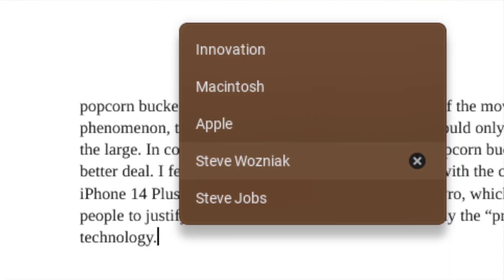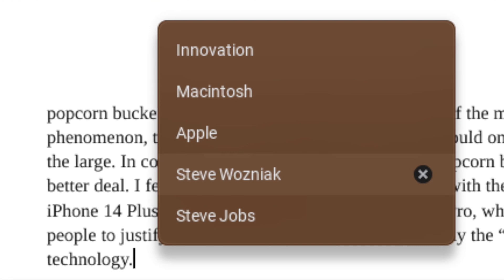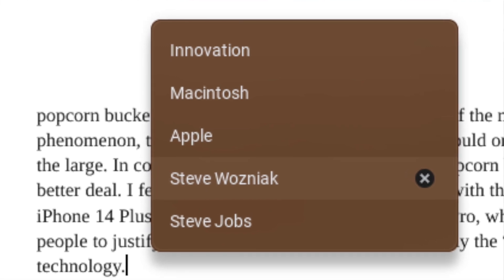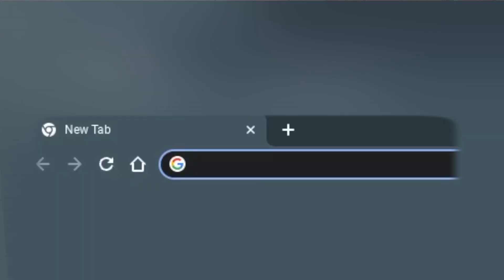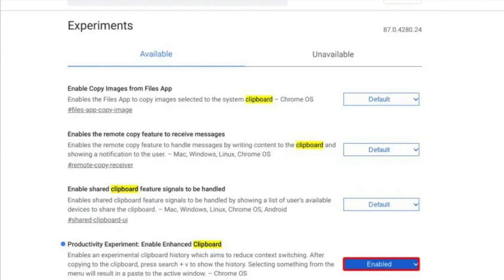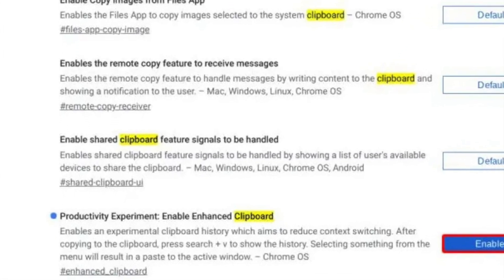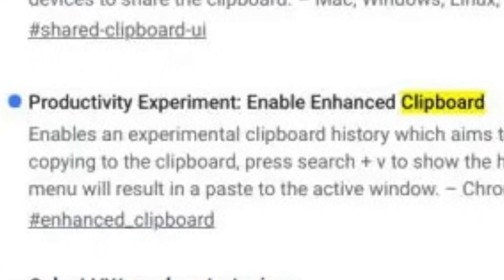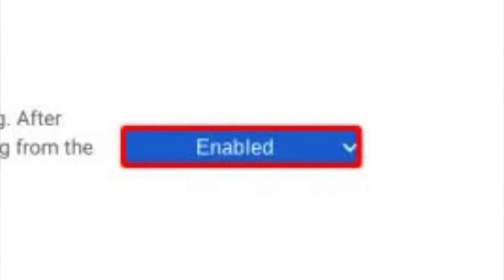Accessing Clipboard History | CHTV's Chromebook Tech Tips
In this episode, Jack shows you how to access your clipboard history on your Chromebook.

202

To stay up to date on the latest news with Jack Ringenberg Media, check us out on Instagram

To view more of Jack's content, you can visit his